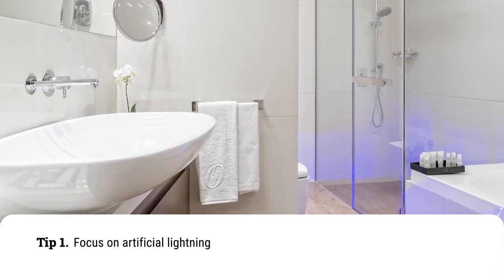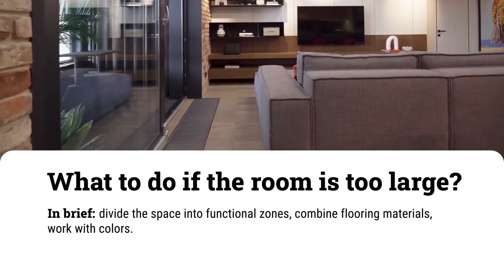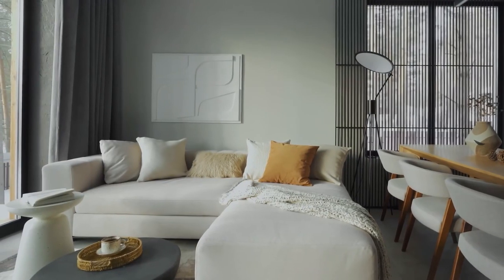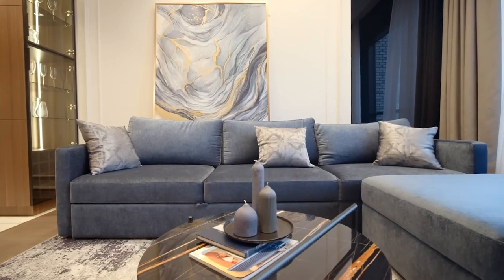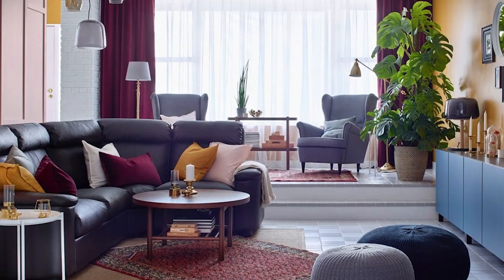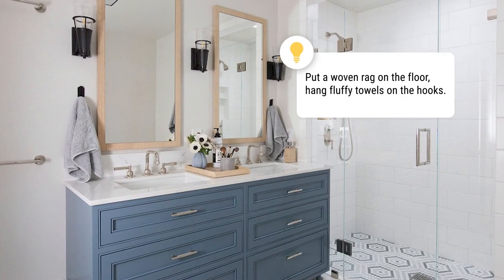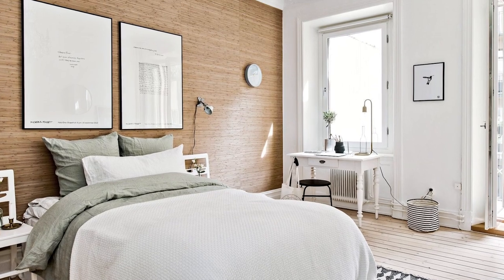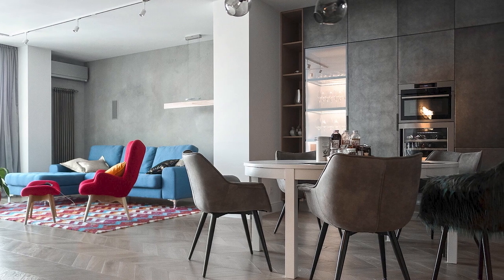The best ideas in interior design! How to improve the interior of an apartment without a budget?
In this video we will show you The best ideas in interior design! We will tell you about useful lifehacks in interior design, and also help you find the answer to the question: "How to improve the interior of an apartment without a budget?".

You can purchase interior items to realize your favorite ideas from the video:
Wall lamps
Ceiling lamps
illuminated mirror
Bathroom mirror
Mirror with storage
Acrylic bathtub
Cast iron bathtub
Bathroom sink
Cabinet with sink

Coffee table
Floor lamp
Hanging planters

Floor lamp
Coffee Table

Electric Towel Warmer
LED Bathroom mirror
Cabinet with sink
One Piece Toilet
Wall Hung Toilet Bowl
Acrylic bathtub
Cast iron bathtub

Armchair Living Room
Velvet Accent Chair
Armchair Modern
Leather Couch
Bedside table
Bamboo lamp
Decorative mirror
Curtains for bedroom

Armchair with footrest
Coffee table set
Chandelier Spider

0:00 How to improve the interior of an apartment without a budget?
7:52 What to do if the room is too big?
15:32 My house is uncomfortable. How to fix it?
23:15 How to furnish a room from scratch?
30:50 How to create comfort in the bathroom?
38:30 How to diversify a neutral-colored interior?
46:00 How to make accent walls?